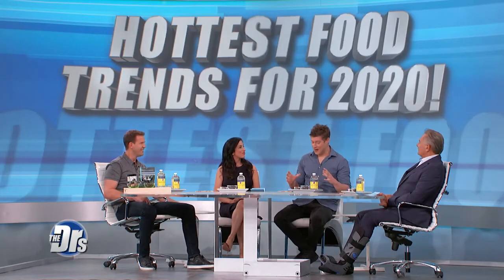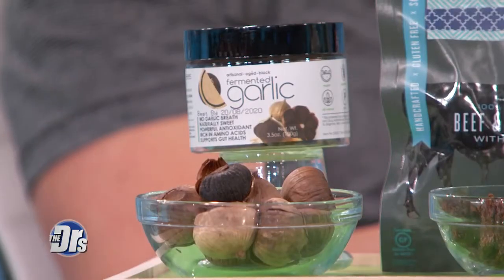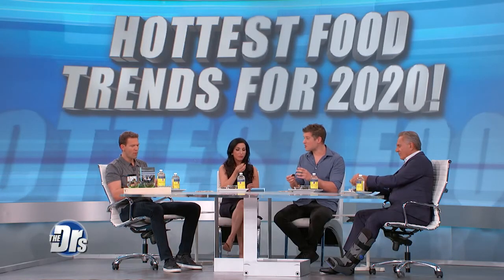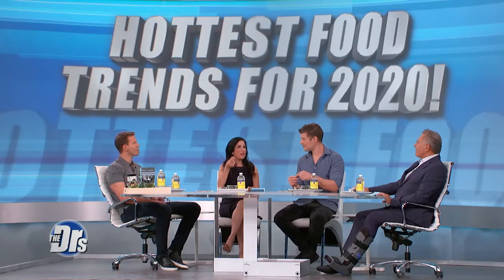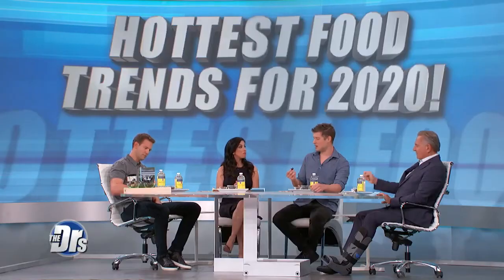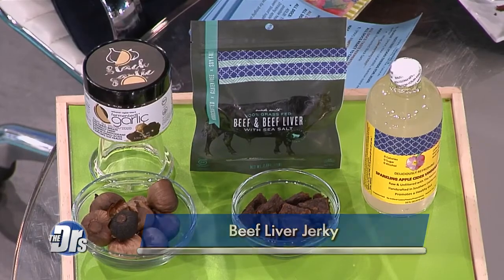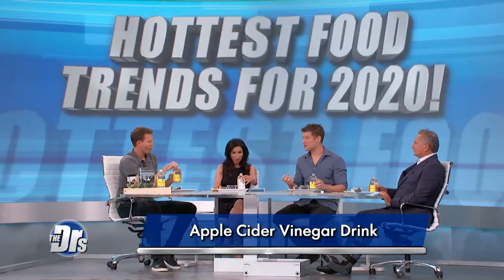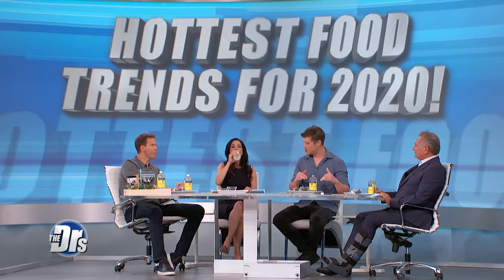Hottest Food Trends for 2020 with Max Lugavere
Nutrition trend expert Max Lugavere shares three food trends for the new year!